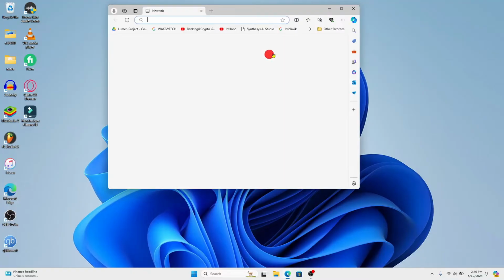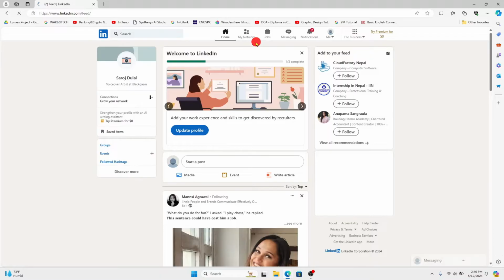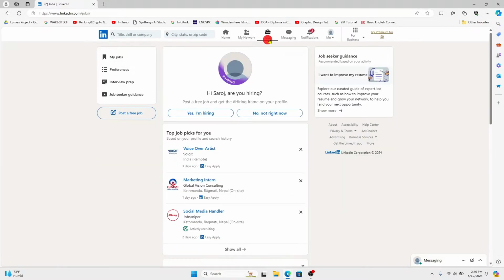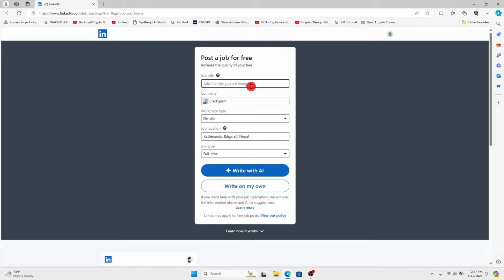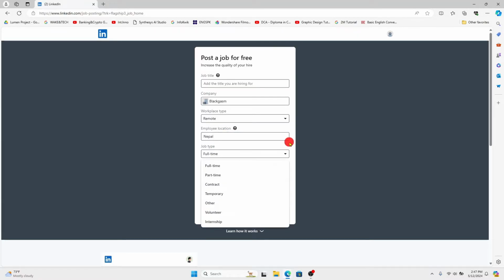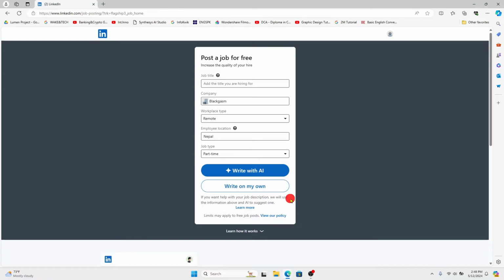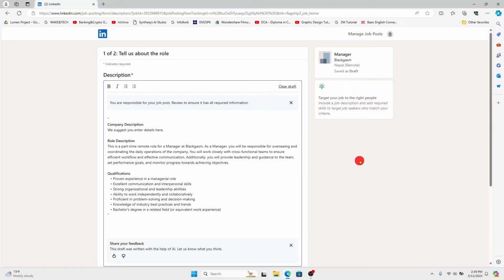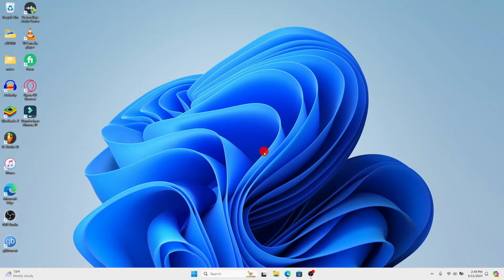How to Announce New Job on Linked In? Post a New Job on Linked In on PC 2024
Congratulations on your new job! Now it's time to spread the news and make a memorable announcement on LinkedIn. In this tutorial, we'll guide you through the process of announcing your new job on LinkedIn in a way that showcases your excitement and professionalism.